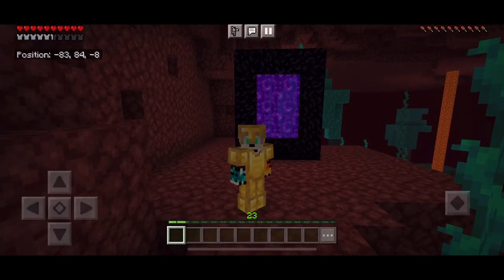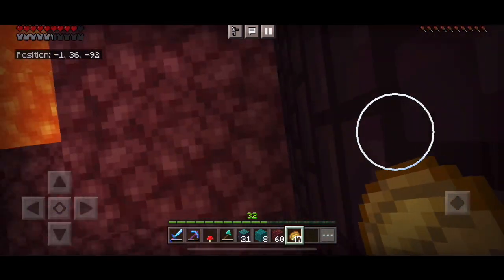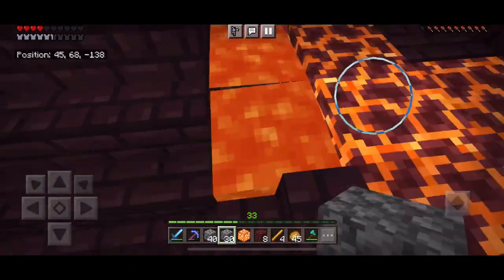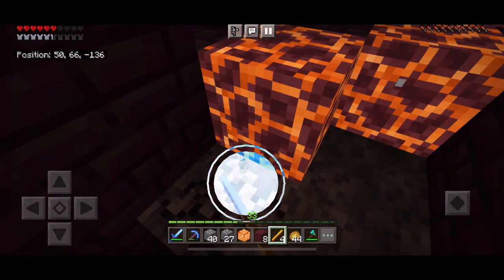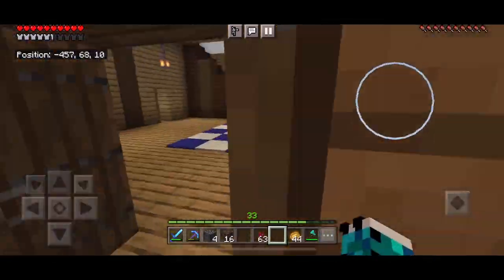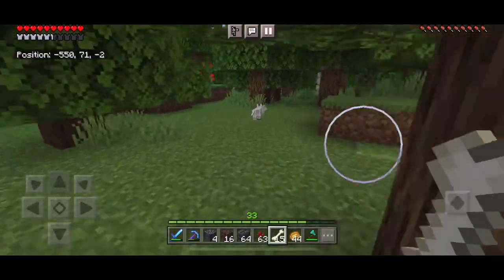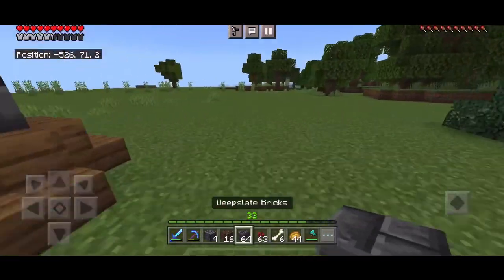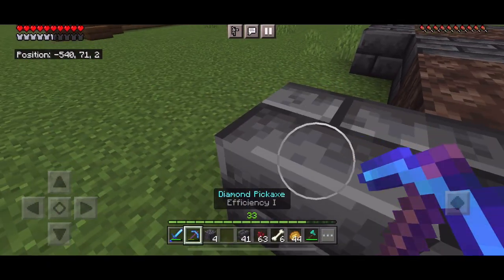Alpha Craft ep:12 In to the fire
In today’s episode we are exploring the nether